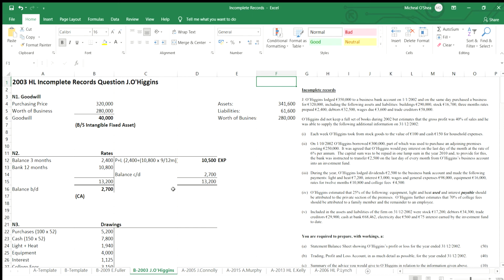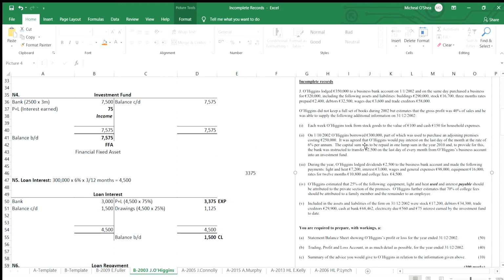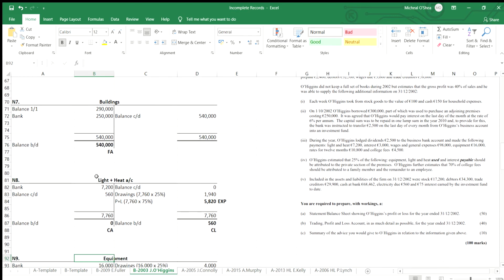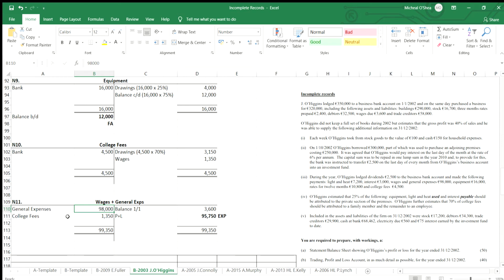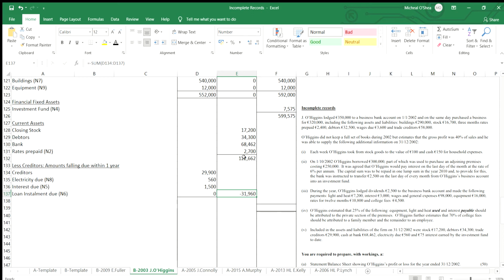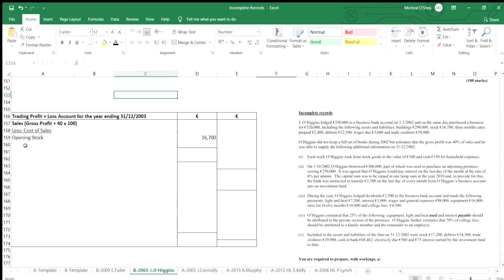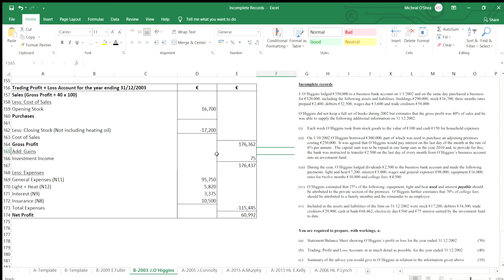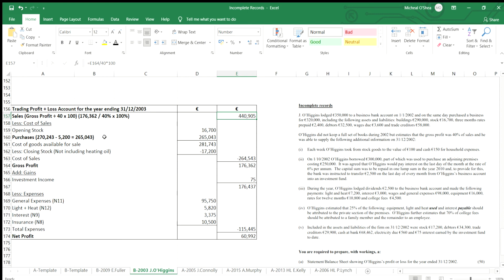Incomplete Records 2003 HL Balance Sheet Method (Type 2/B) J. O'Higgins